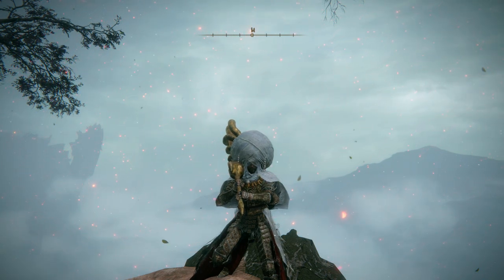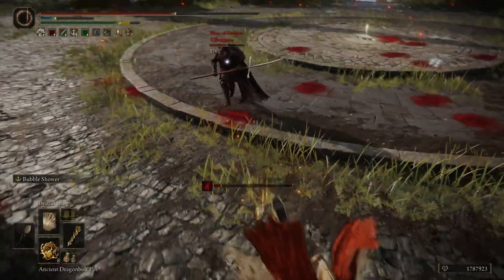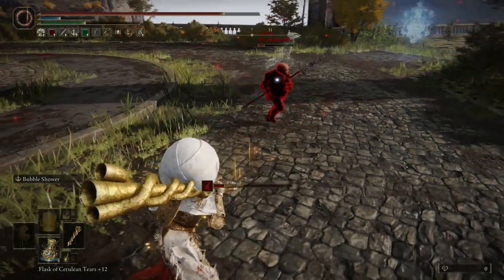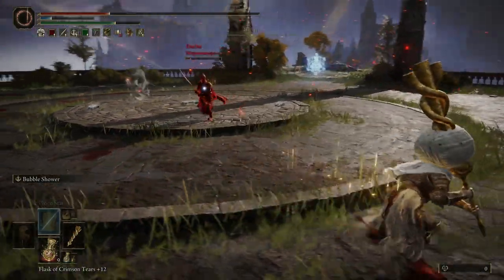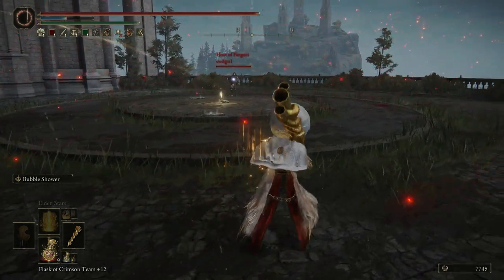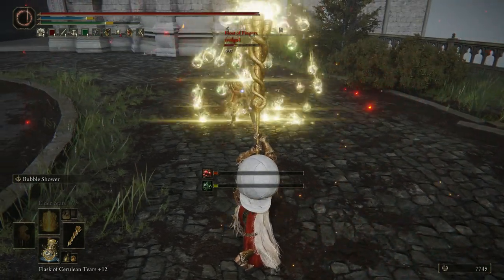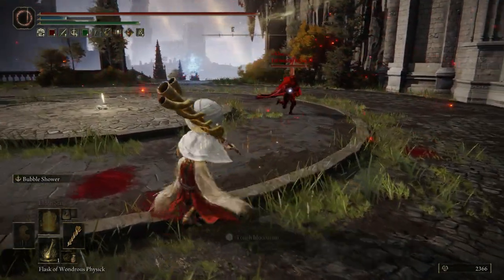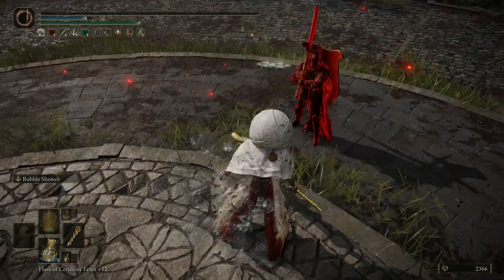Elden Ring PvP -Big Bubble Bonk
Some friendly PvP with the Bubble Bonk.